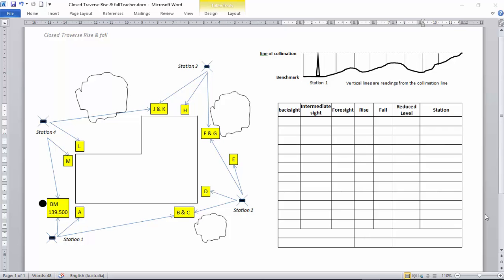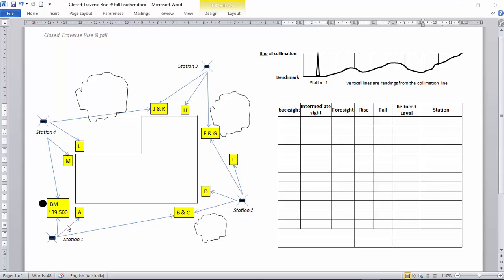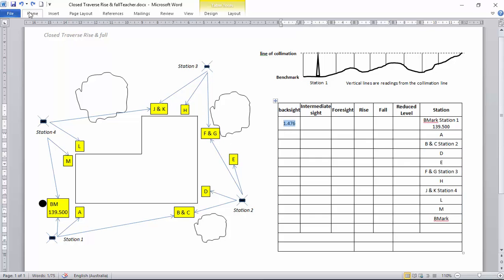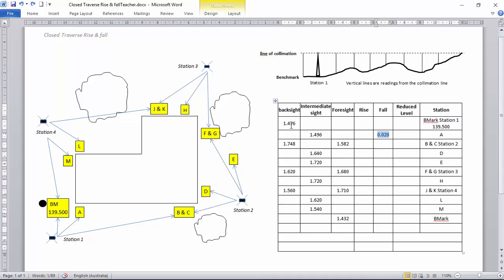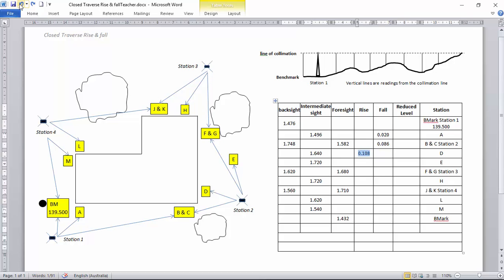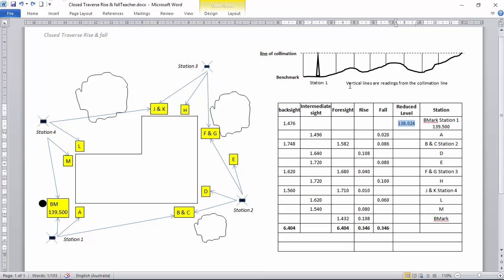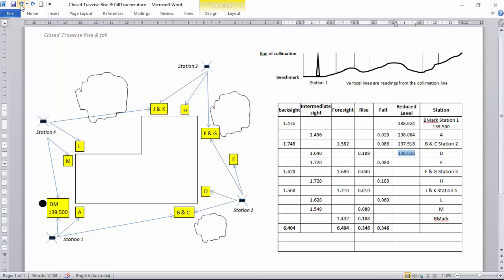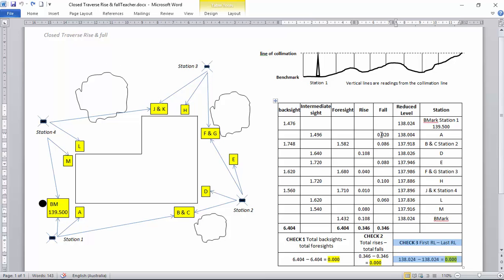Closed traverse Rise & fall